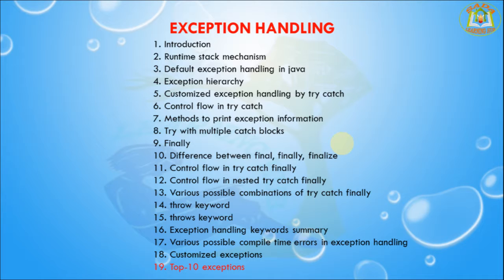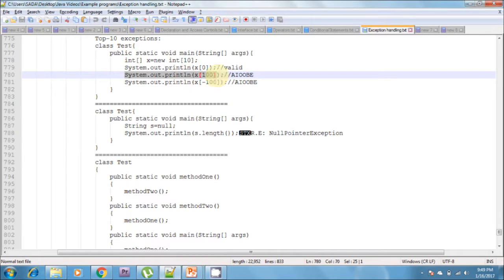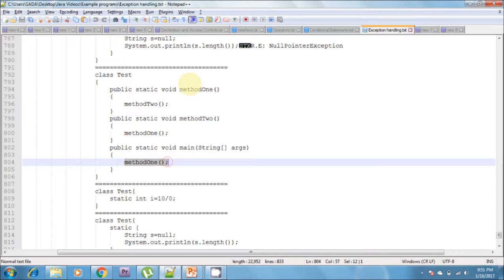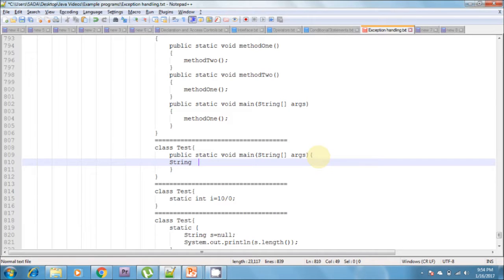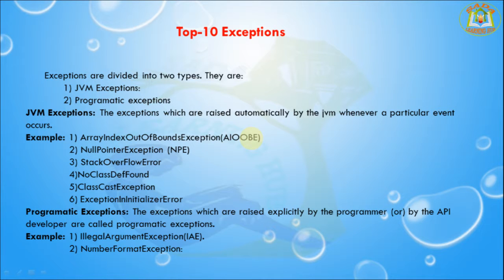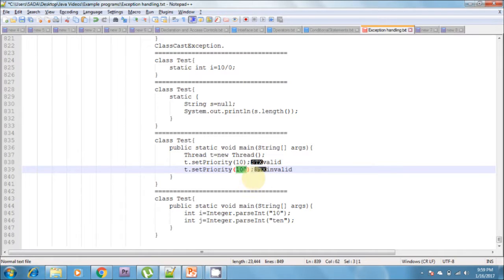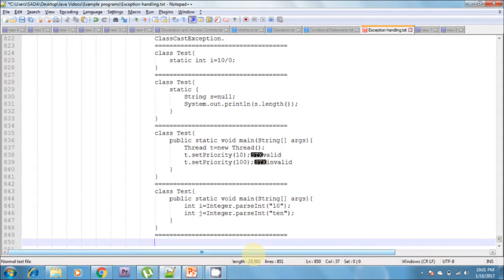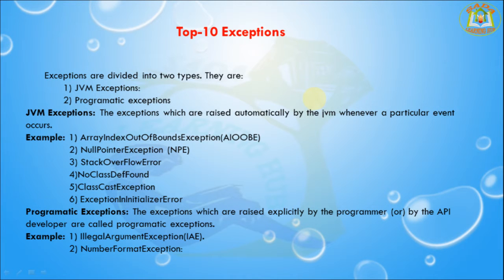Lesson - 10 : Exception Handling - Top-10 Exceptions In Exception Handling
Exceptions are divided into two types. They are:
1) JVM Exceptions:
2) Programatic exceptions
JVM Exceptions: The exceptions which are raised automatically by the jvm whenever a particular event occurs.
Example: 1) ArrayIndexOutOfBoundsException(AIOOBE)
   2) NullPointerException (NPE)
   3) StackOverFlowError
   4)NoClassDefFound
   5)ClassCastException
   6) ExceptionInInitializerError
Programatic Exceptions: The exceptions which are raised explicitly by the programmer (or) by the API developer are called programatic exceptions.
Example: 1) IllegalArgumentException(IAE).
    2) NumberFormatException: